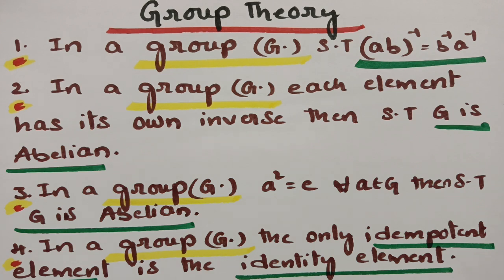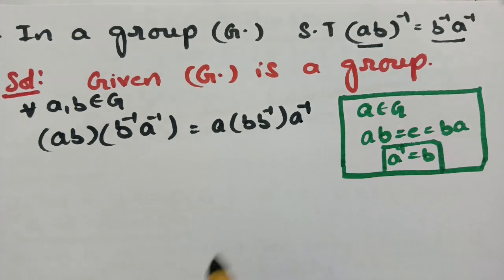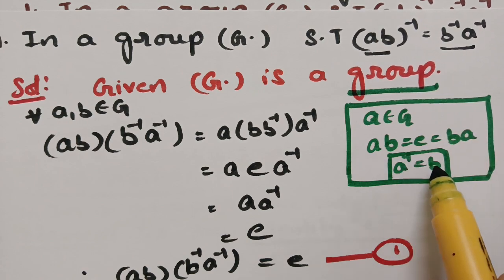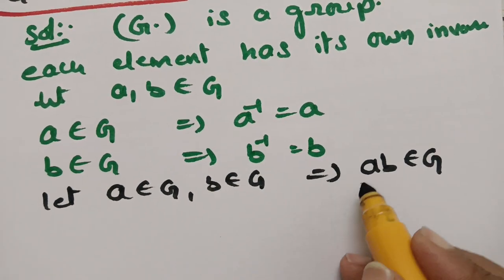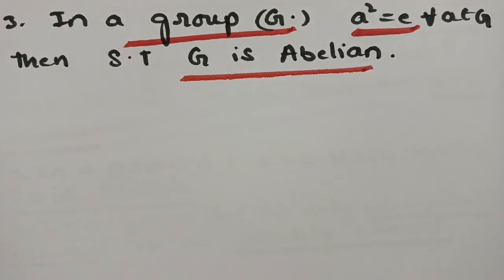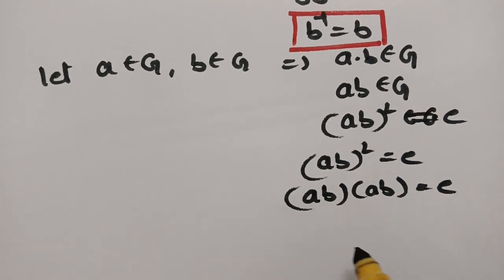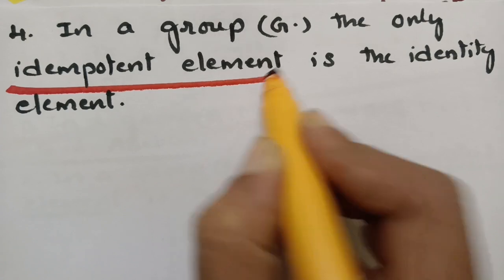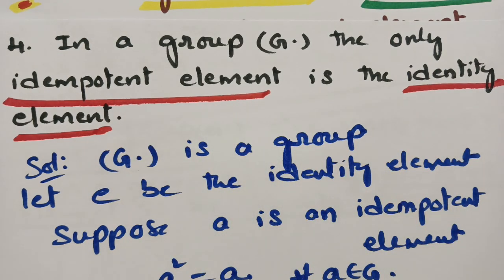Group Theory- problems to Show that (G,.) is an Abelian Group.